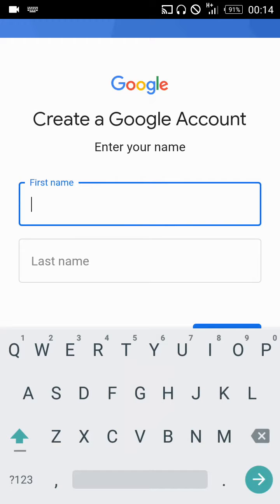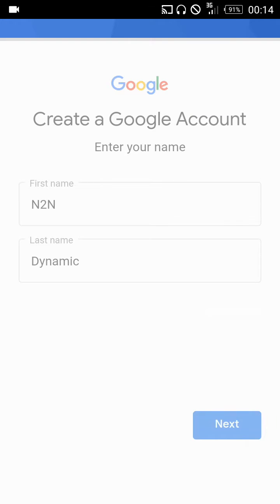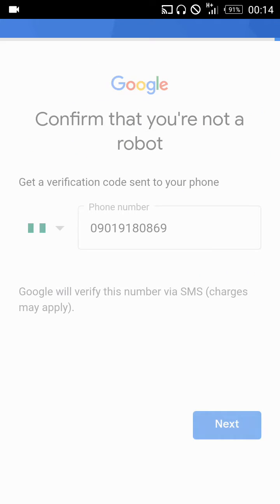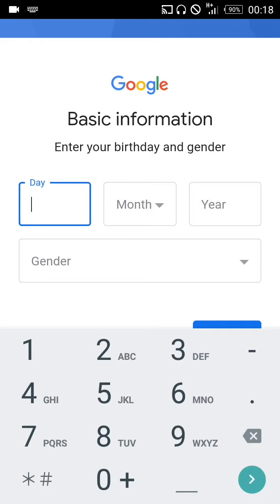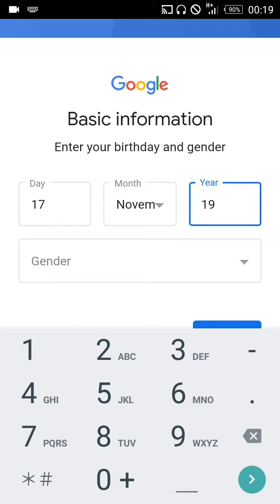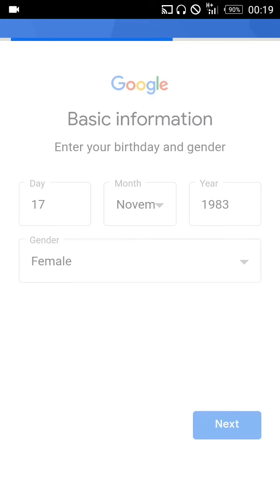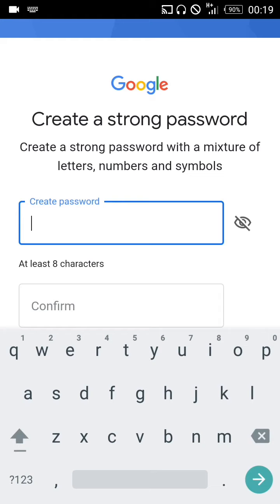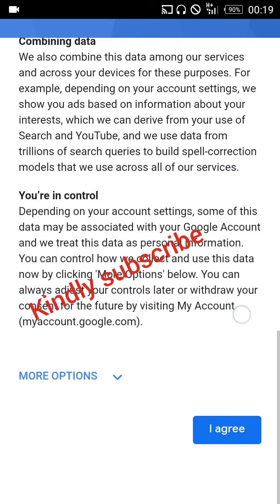How to create a Gmail account with your mobile phone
This short video will practically show you the step by step process on how to create your Gmail account with your mobile/ smart phone.

4. How use your in-build mouse, cursor or pointer on your Android phone to create amazing contents for you students/clients